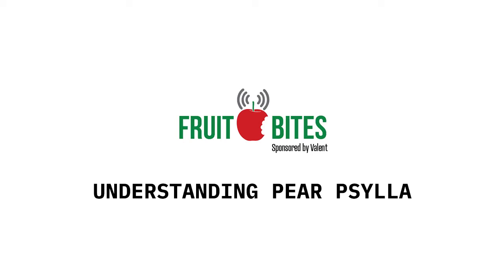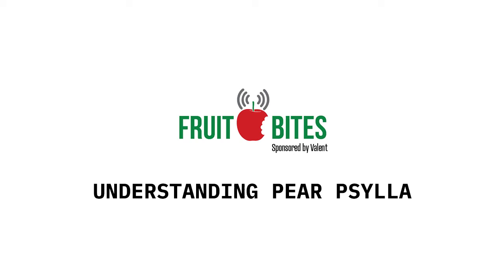Understanding Pear Psylla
Valent U.S.A. Senior Field Market Development Specialist Allison Walston explains how to identify pear psylla nymphs, the damage they can cause and how to control them with Senstar Insecticide.

Originally published on Ag Information Network on June 8, 2021.